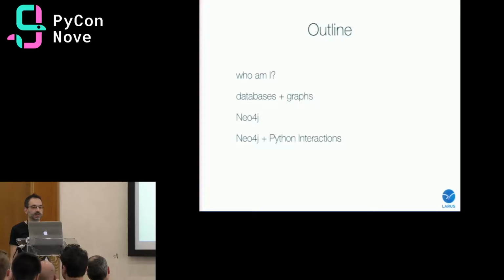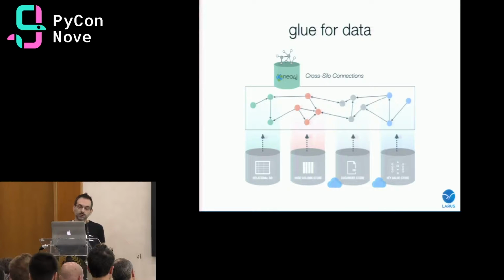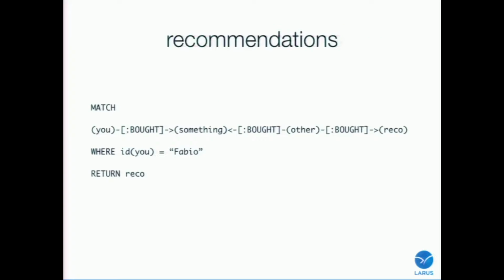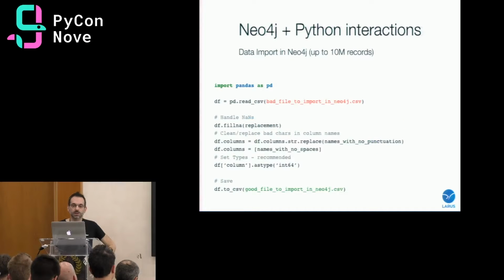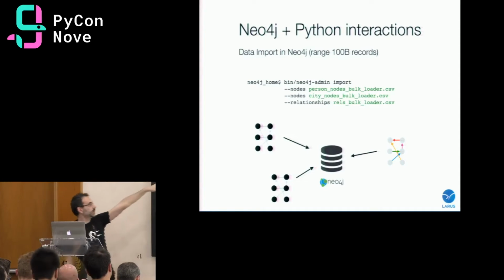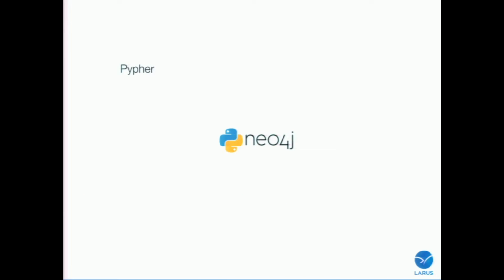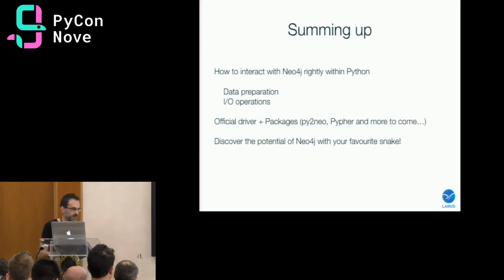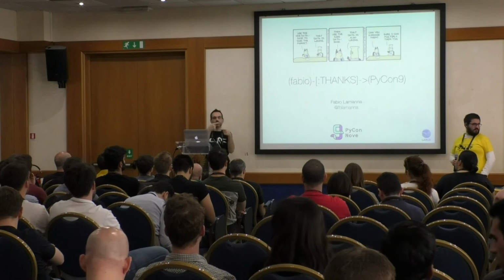F. Lamanna - Unveiling the potential of graph databases with Python and Neo4j